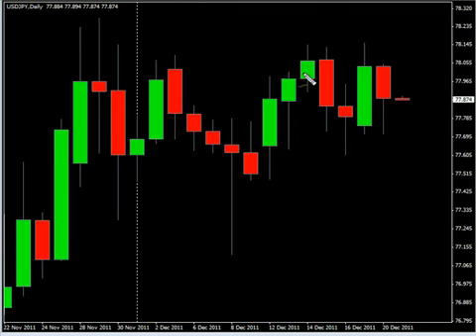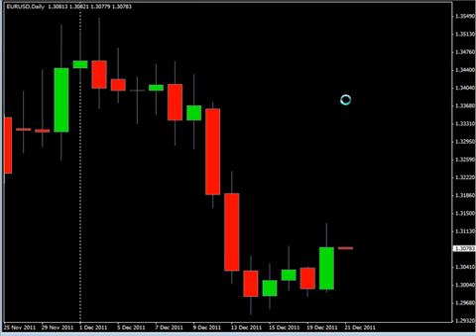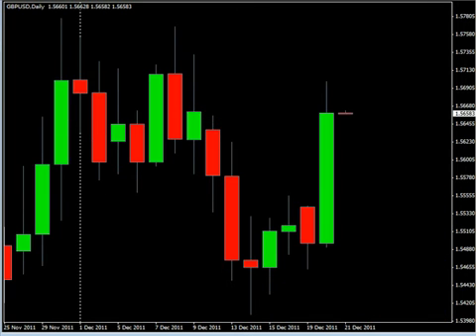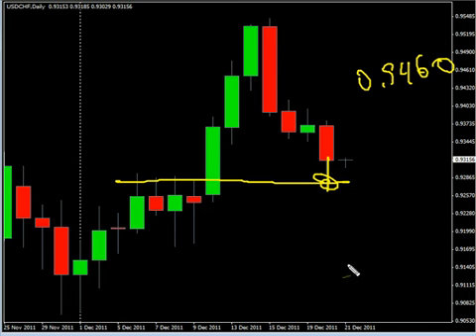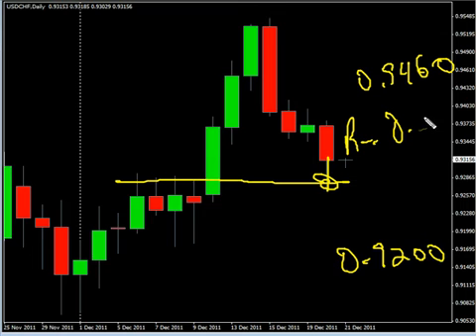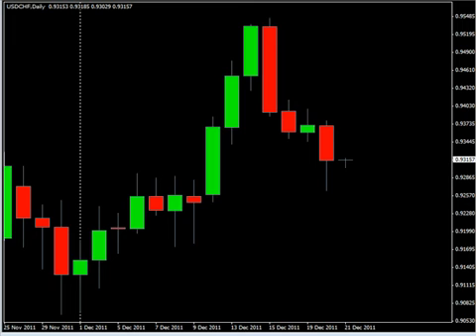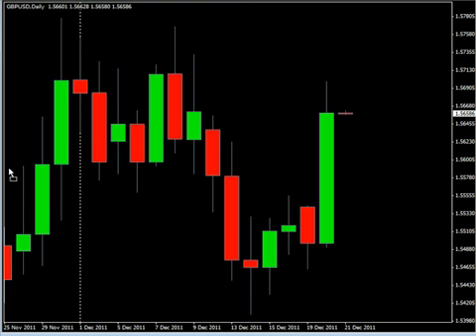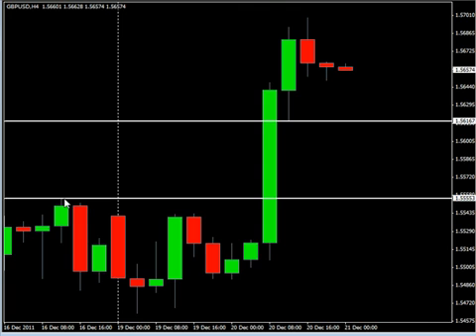Windows Trade...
We have a windows of opportunity trade that has setup over the last couple of four bars. To trade it take a look at the video...